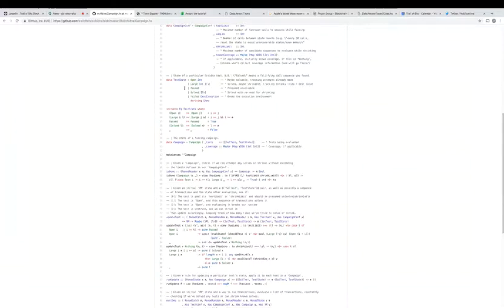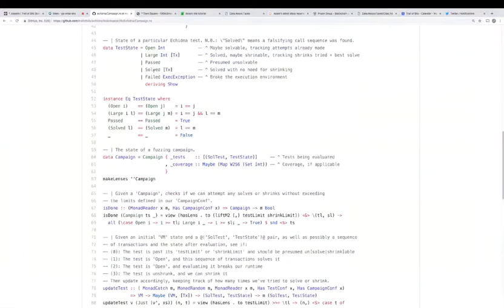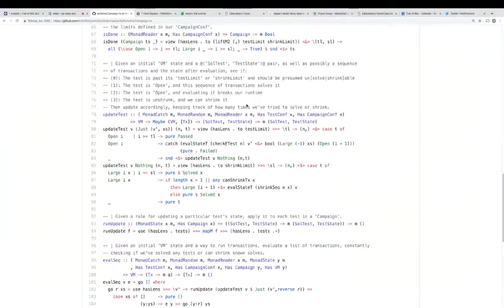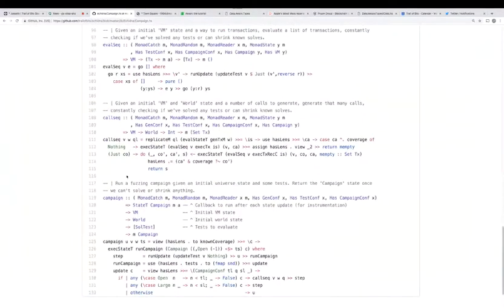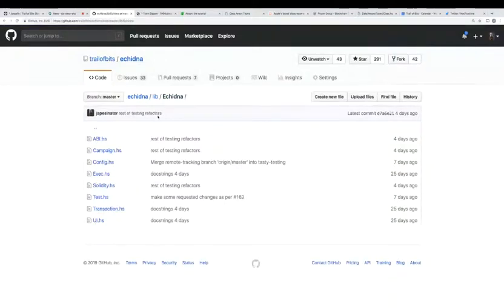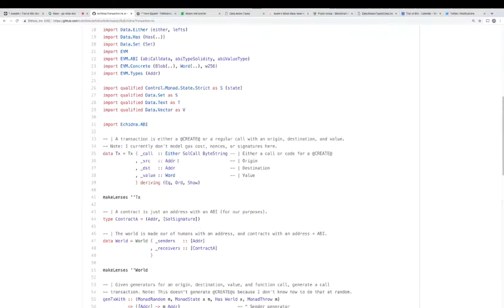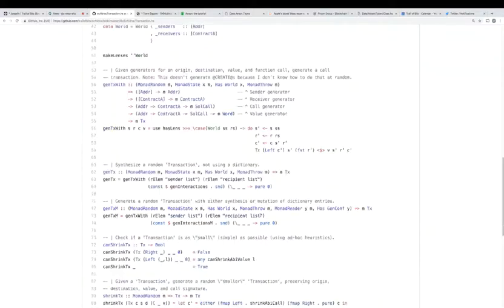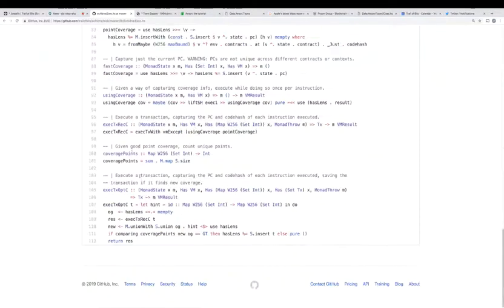Ethereum office hours: Echidna redesign discussion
Echidna went through major redesign to remove our dependency on Hedgehog. This eliminated memory leaks, vastly improved its speed, and makes it easier to add new features. It includes new documentation, reorganized example code, and a prettier ncurses-based interface that we hope makes it more attractive to a wider audience.

On February 19, 2019, JP Smith joined the Trail of Bits Ethereum office hours to walk through some of these changes and take questions from attendees.